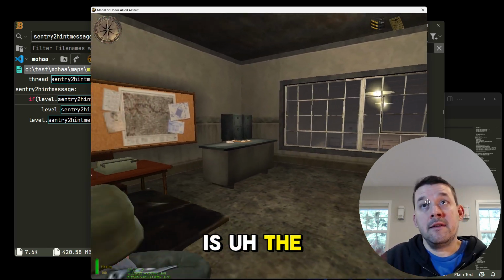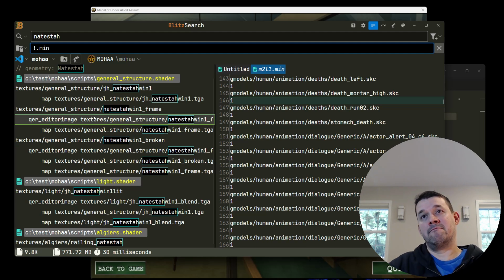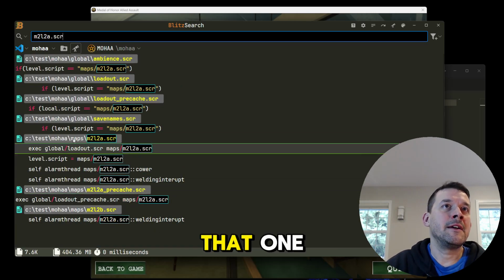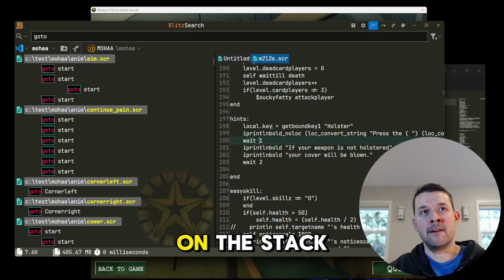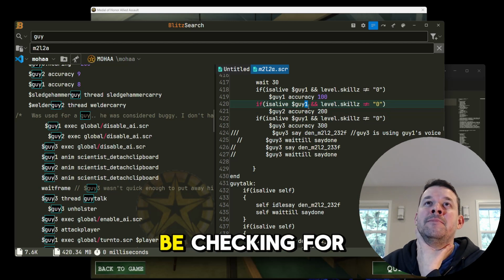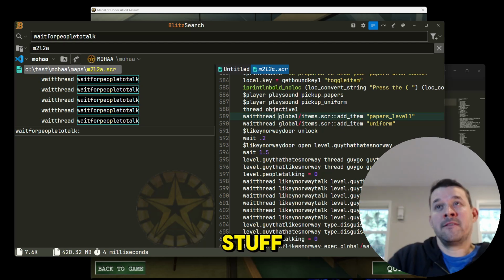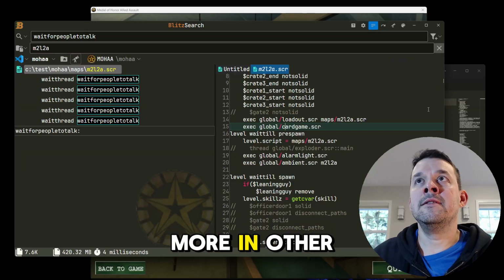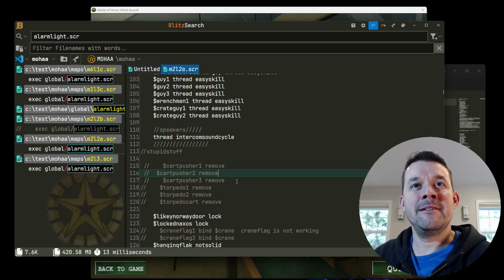MOHAA M2l2A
Talking about an Easter egg that I put into MOHAA and trying to go over some of the scripting and the differences with CoD Script.